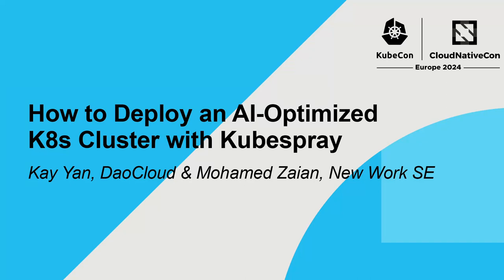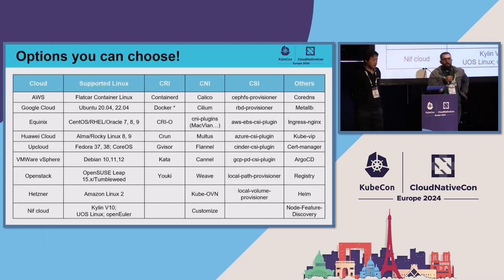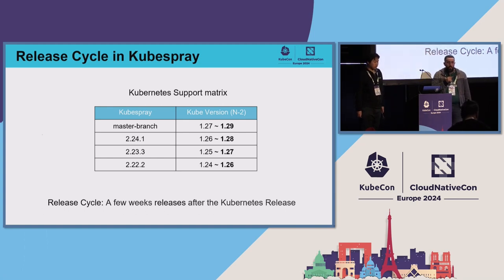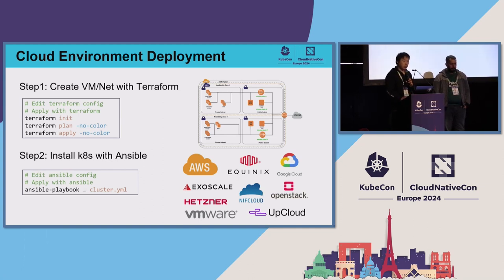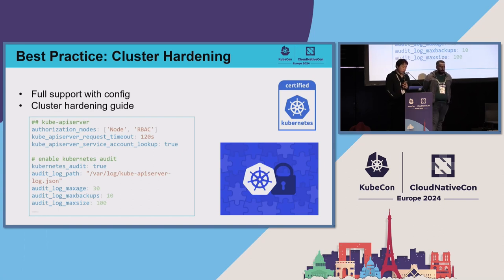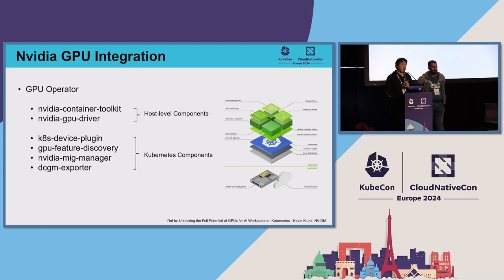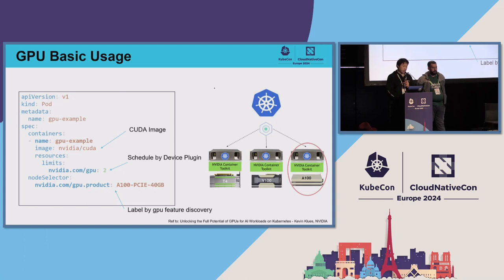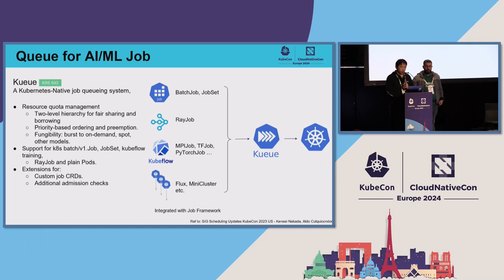How to Deploy an AI-Optimized K8s Cluster with Kubespray - Kay Yan & Mohamed Zaian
How to Deploy an AI-Optimized K8s Cluster with Kubespray - Kay Yan, DaoCloud & Mohamed Zaian, New Work SE

Kubespray is one of the most popular projects in the SIG-Cluster-Lifecycle community of Kubernetes, often used in a bare-metal environment. As AI workloads are rapidly increasing, bare metal can provide superior performance. Therefore, this session will share features and best practices of using Kubespray to build an AI-optimized cluster. In the first half of the session, we will demo and discuss the most main features of Kubespray, and we'll also share useful tips and best practices from Kubespray. In the second half of the session, we will highlight enhanced features and share best practices to support AI workloads. This will include insights on GPU support, scheduler enhancement, batch job queuing, RDMA network, DRA driver, GPU monitoring, and more. Lastly, we aim to delve deeper into community engagement and open a discussion about progressing the project further. We will then allocate a substantial amount of time for questions.